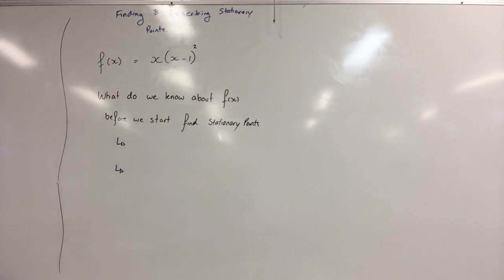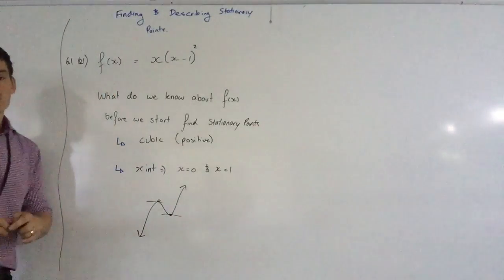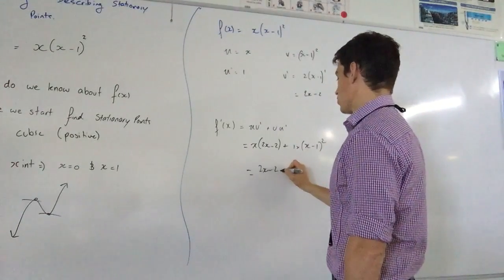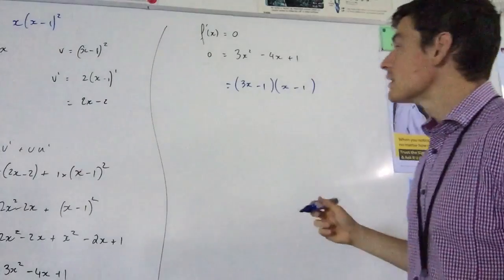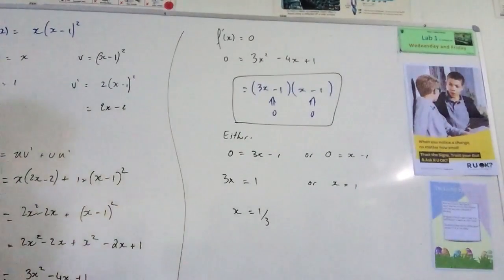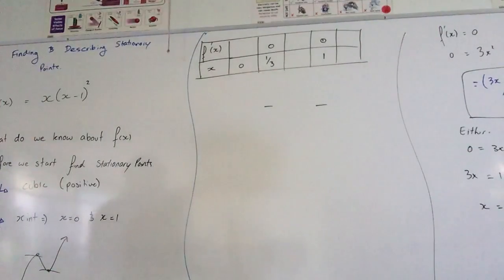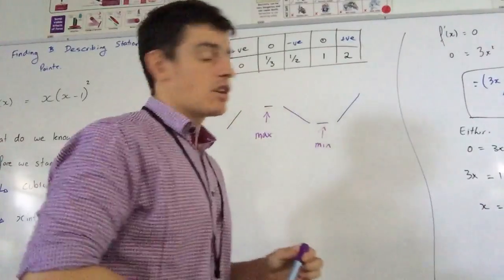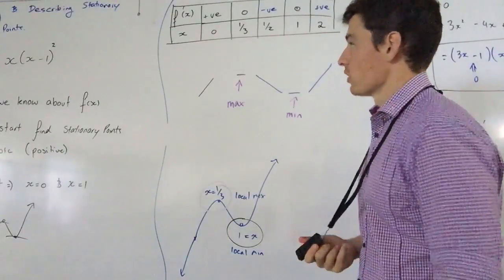Sketching Key Features and Finding Stationary Point Part 1